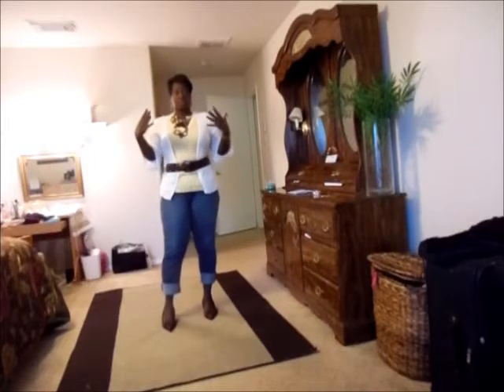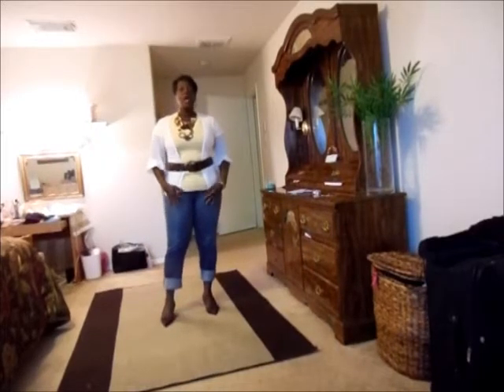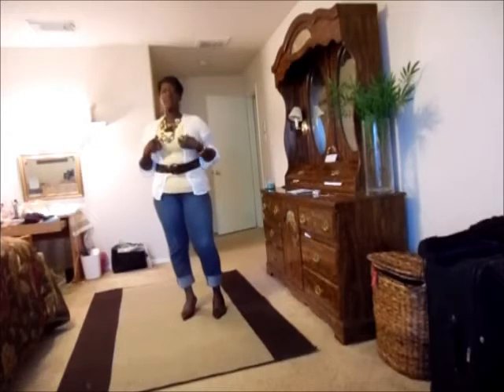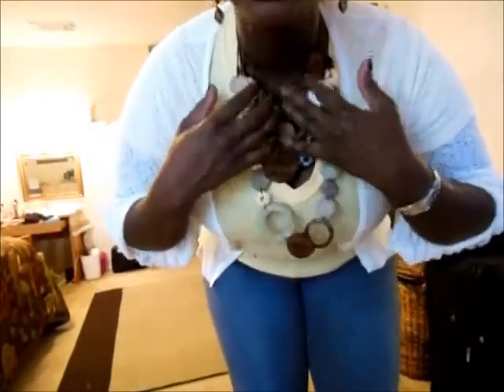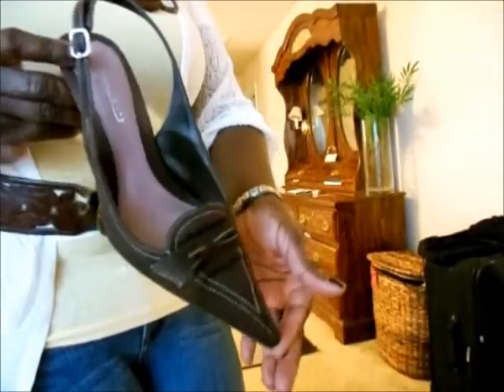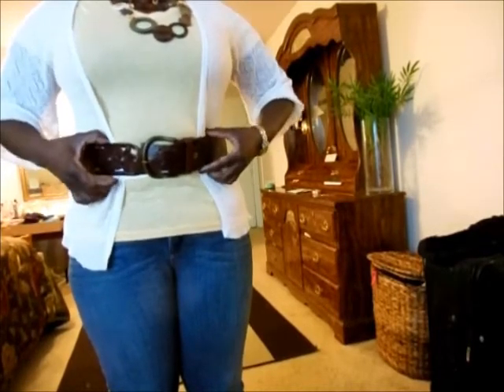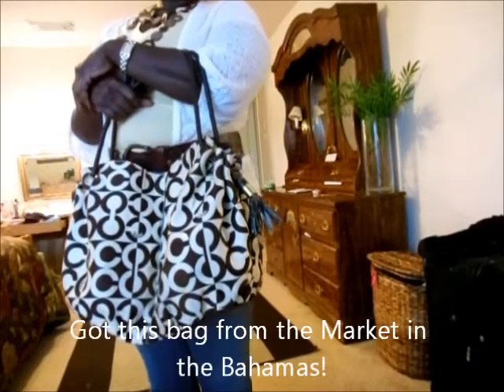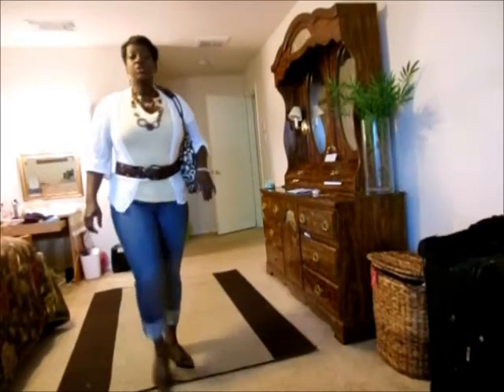Casual Friday office look with T-shirt